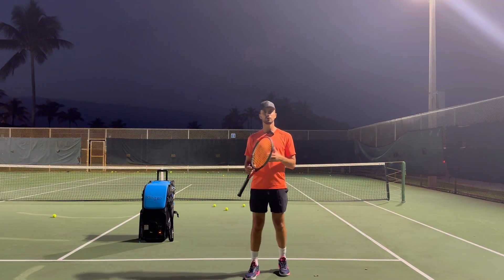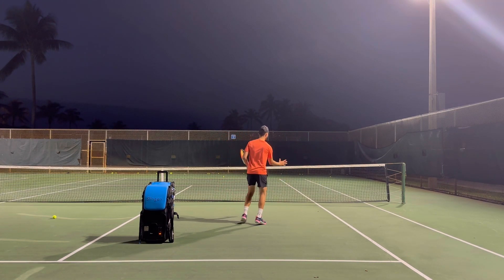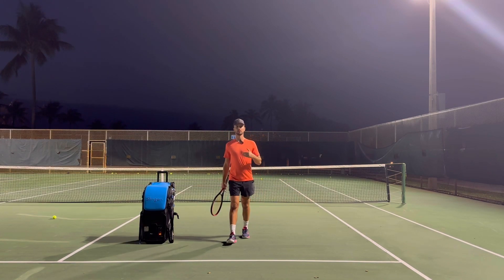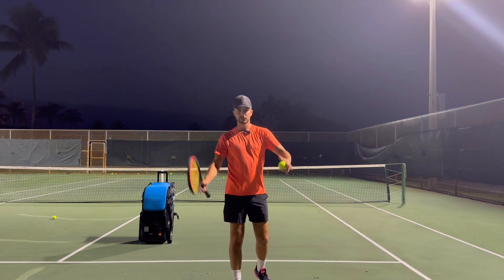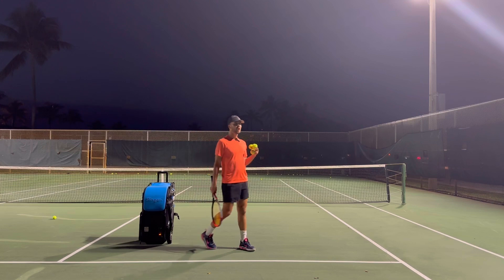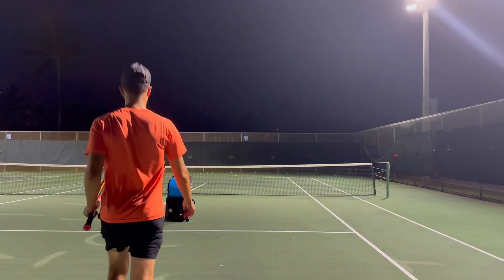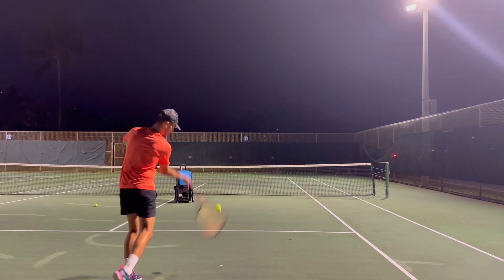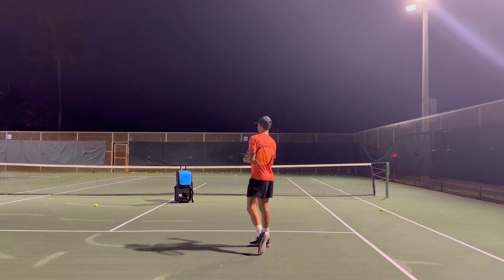How To Hit A Approach Shot Properly & Effectively: